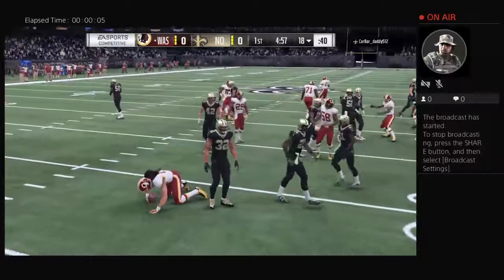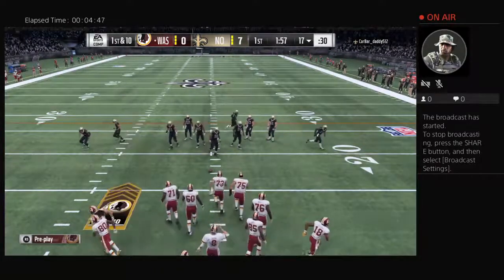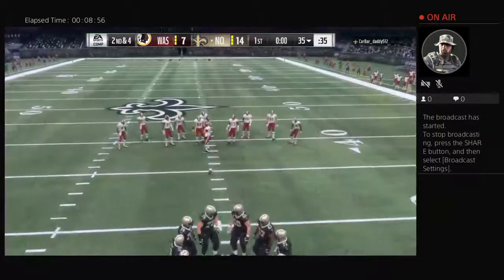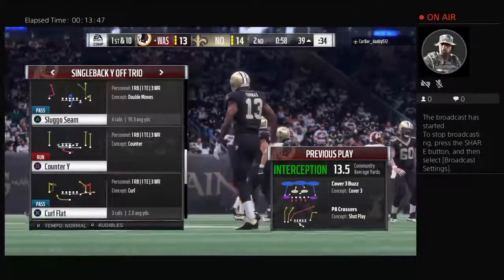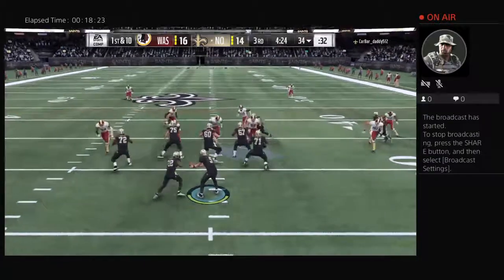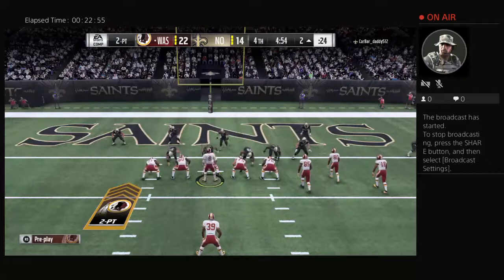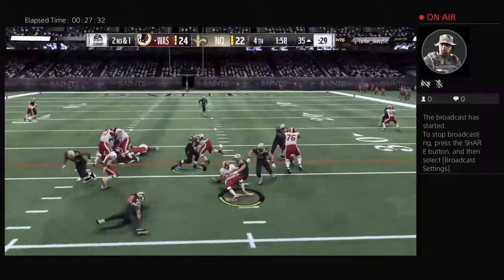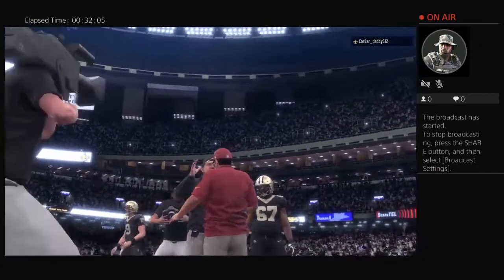usuredc's Live PS4 Broadcast